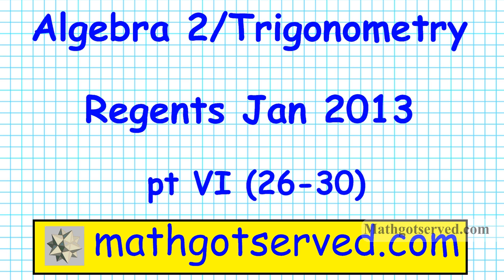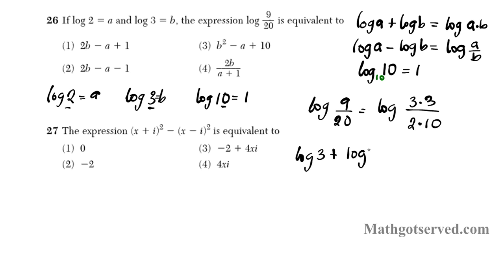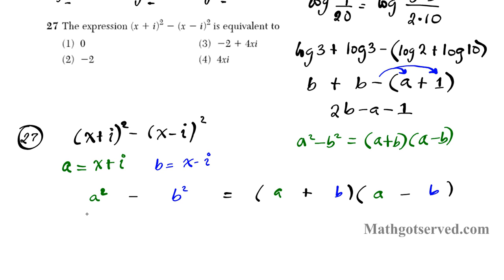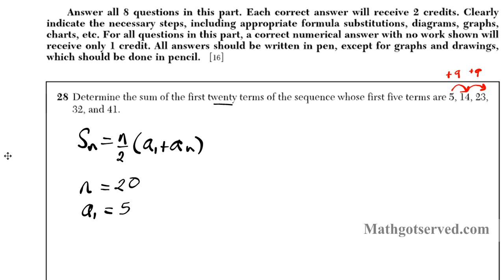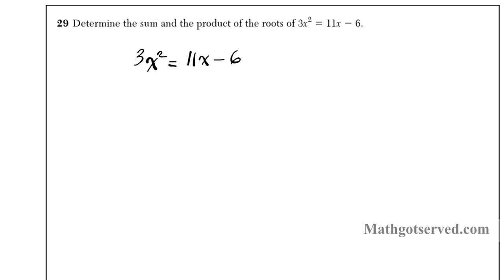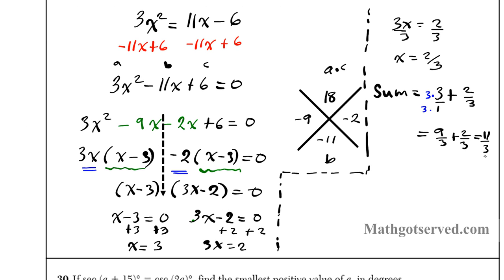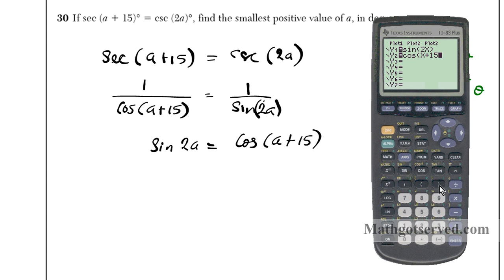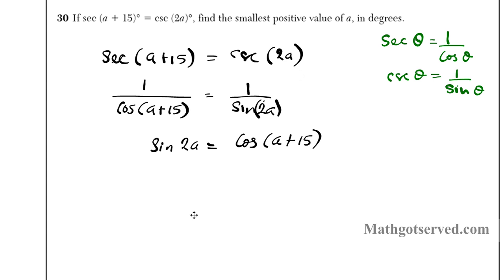Algebra 2 Trig Regents jan 2013 pt VI (26 to 30)